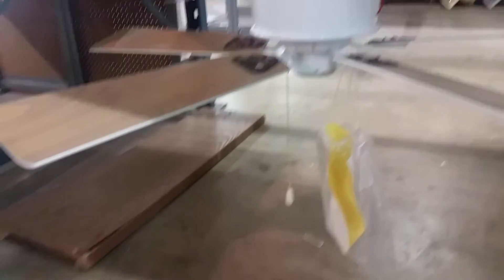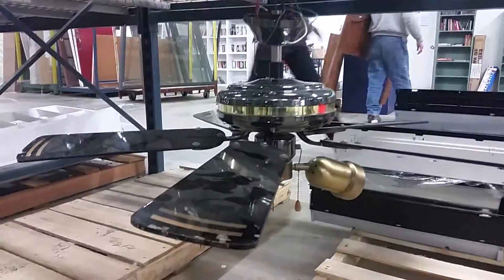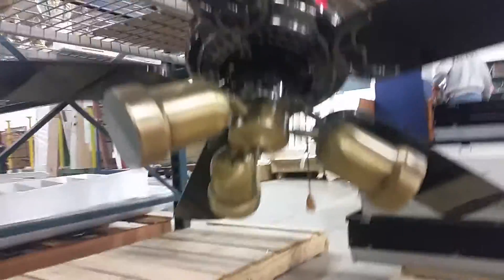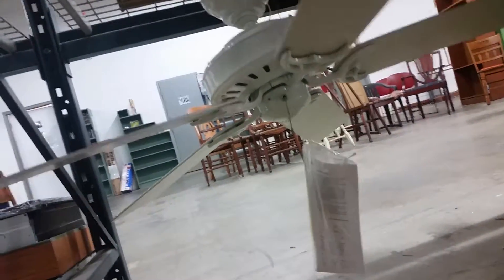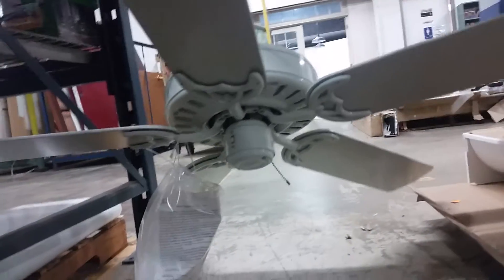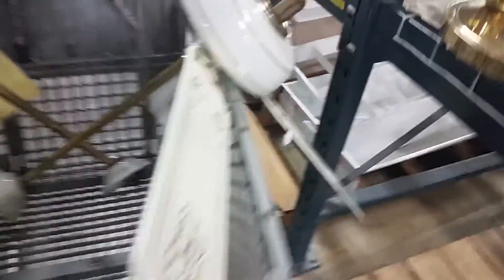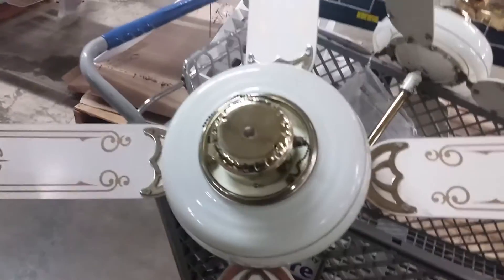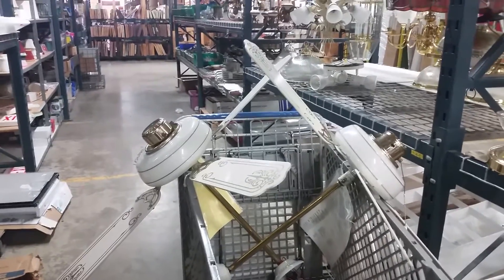Ceiling fans at habitat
So I decided to go back to habitat to get the SMC Scandias. I also picked up a 3 or four speed fan/light control and another W-32 Casablanca Inteli-Touch control. Obvioudly theres not a whole lot because its only 3 days lader snd I pretty much bought the place out.